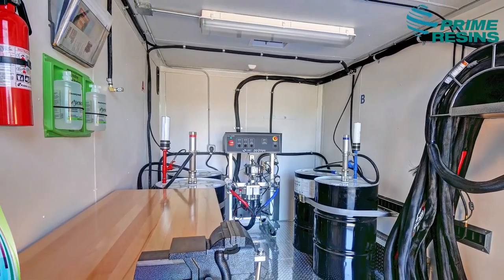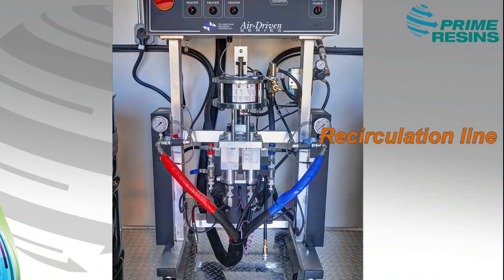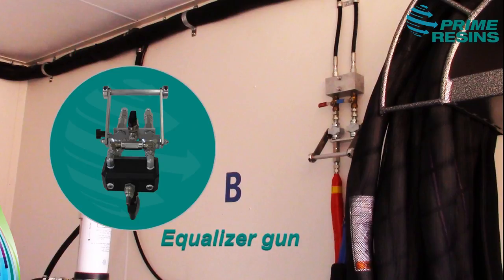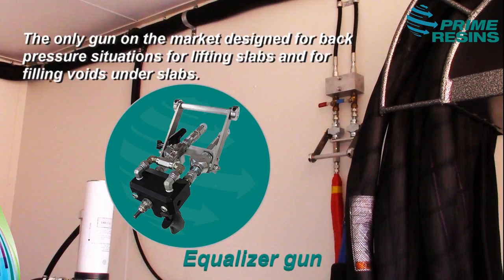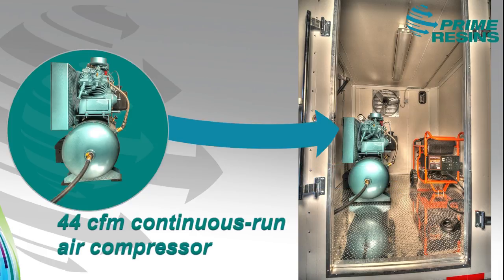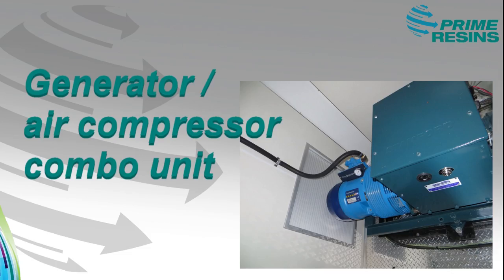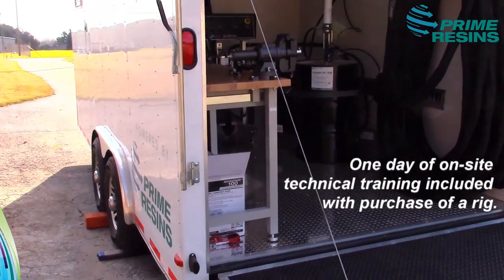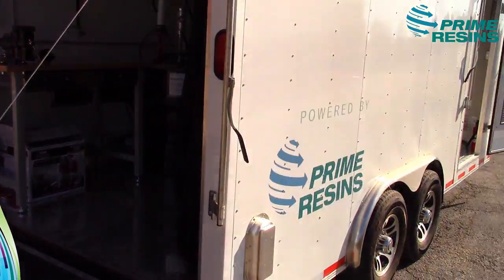Slab lifting trailer rigs powered by Prime Resins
The Prime Resins trailers are  turnkey, fully equipped trailer rigs used for lifting concrete slabs (polyjacking). We can outfit your high-performance business on wheels with the Precision Lift system and all the necessary equipment.

Maximize profits and take on larger slab lifting and soil stabilization projects. Available in 18’ and 22’ versions (standard and professional).